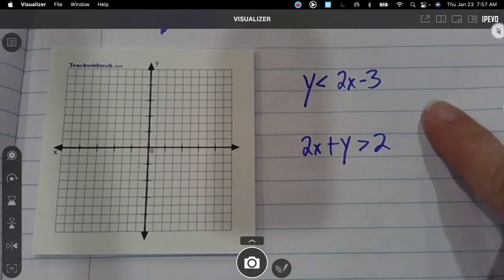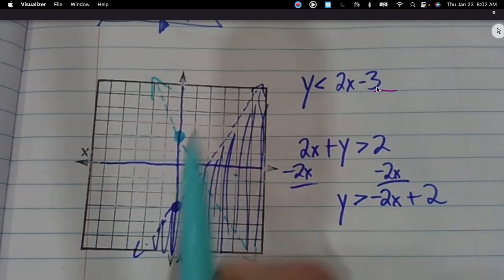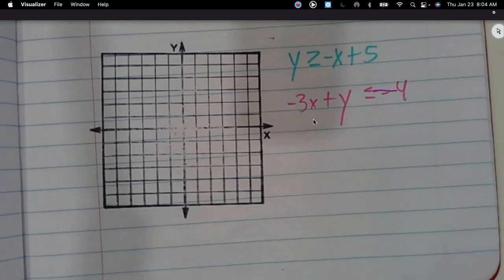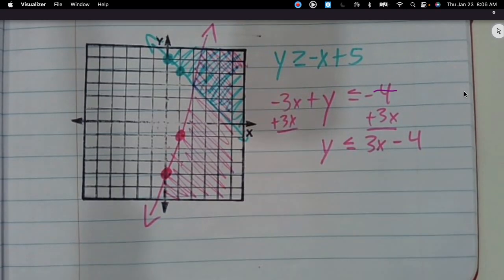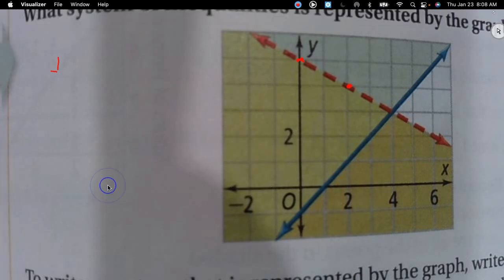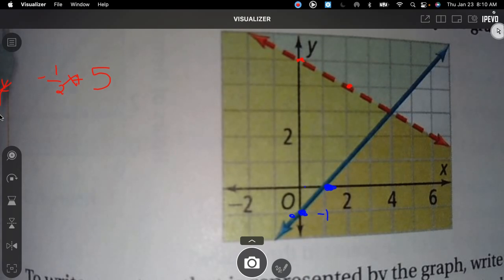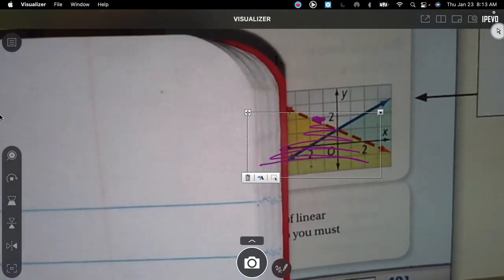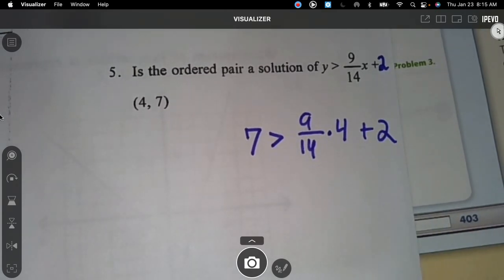Systems of inequalities Algebra 1 lesson 6-6